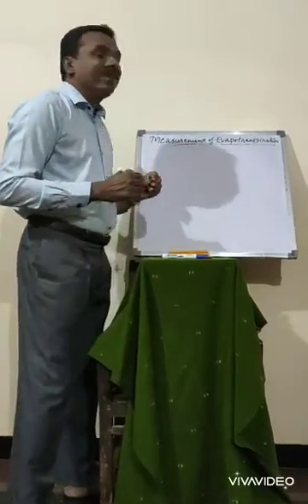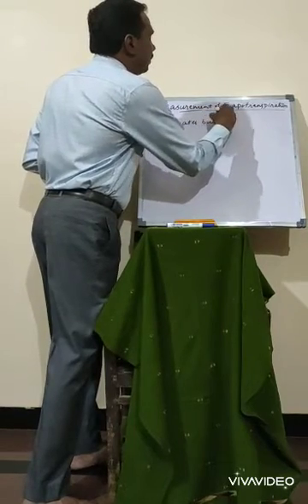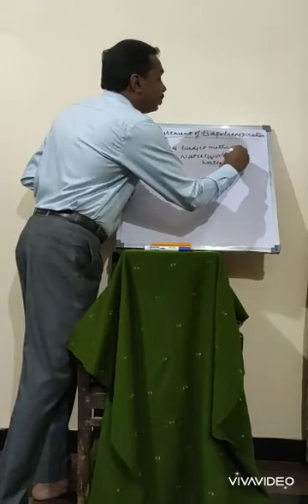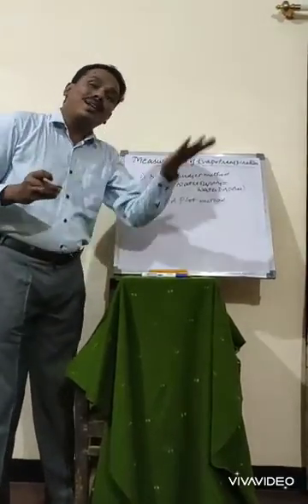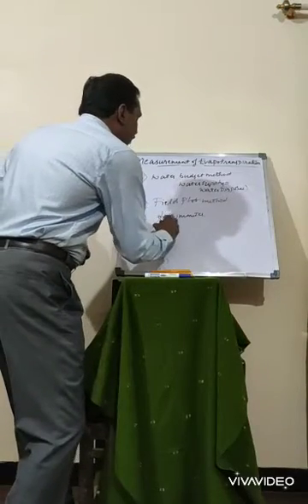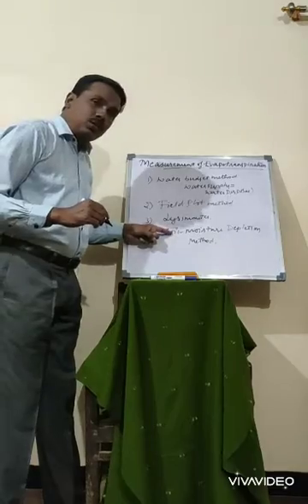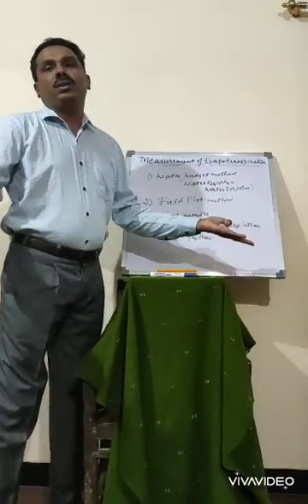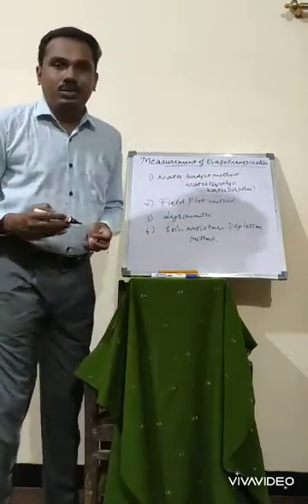29 May 2021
Measurement of Evapotranspiration